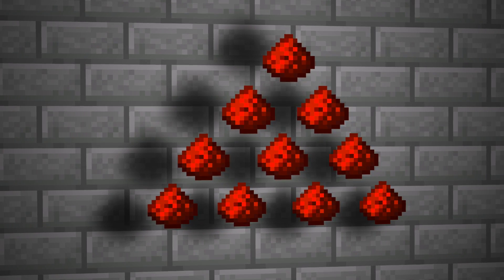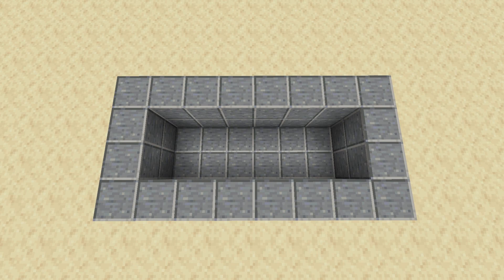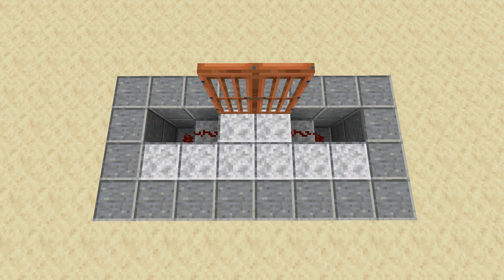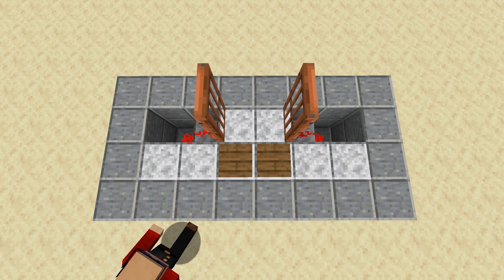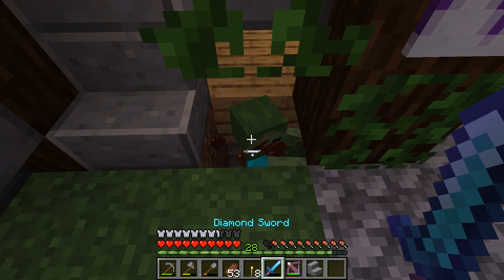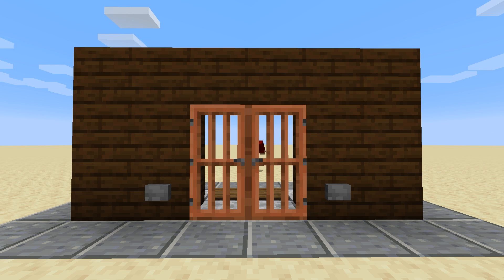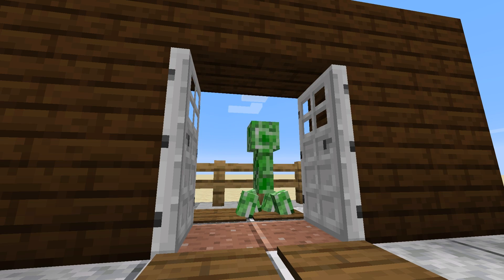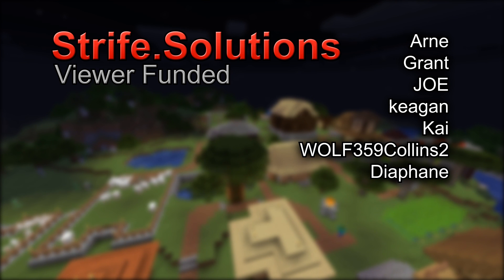Minecraft Guide - Automatic Doors [PS4, Xbox, PC]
Simple doors that open and close for you!